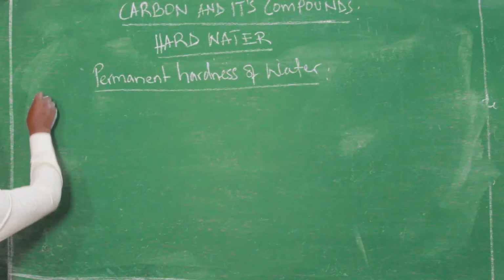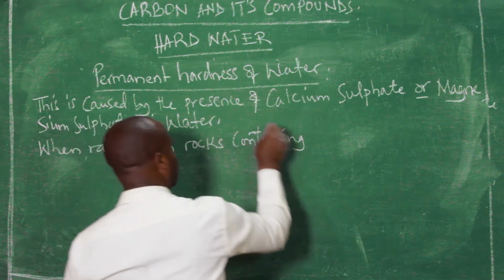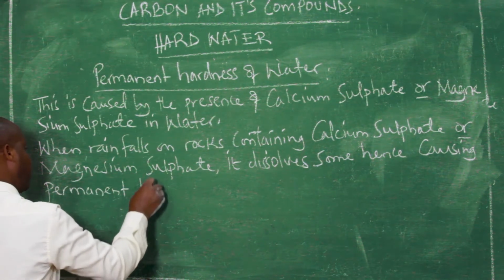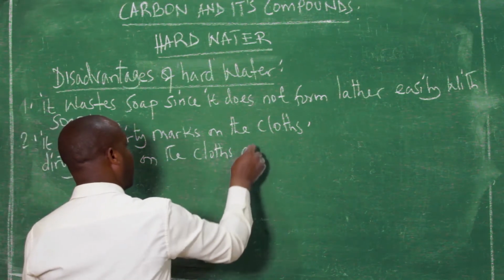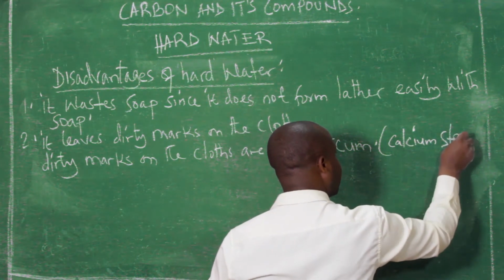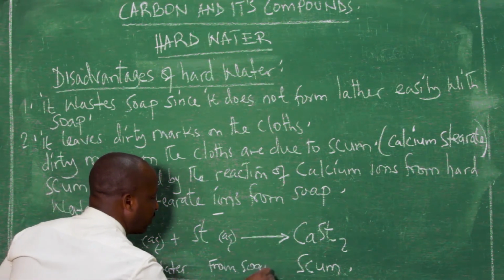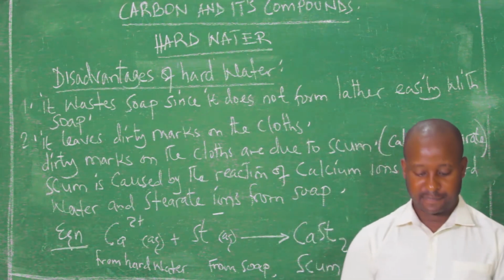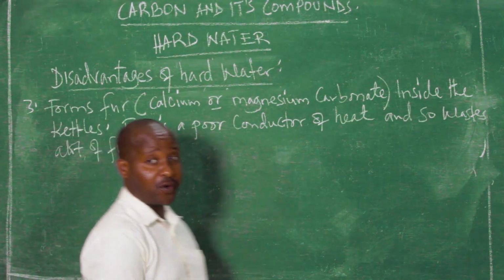PERMANENT HARD WATER, DISADVANTAGES AND ADVANTAGES OF HARD WATER(COPYRIGHT_ DIGITAL_PUBLISHERS 2020)